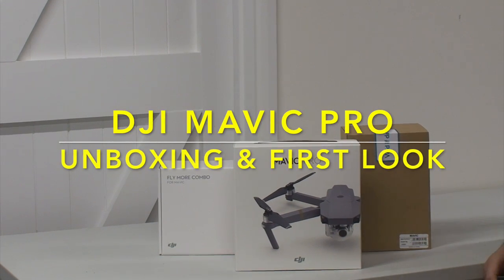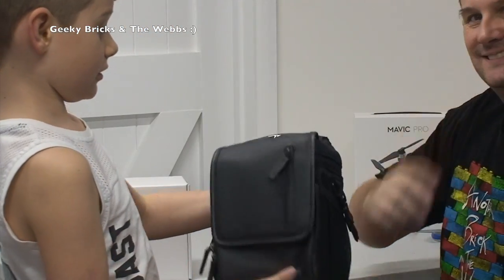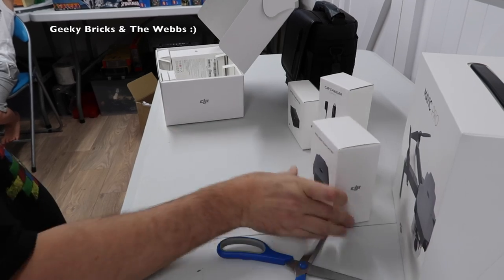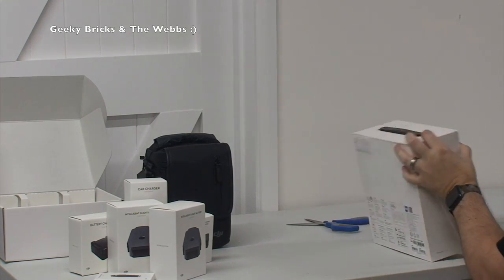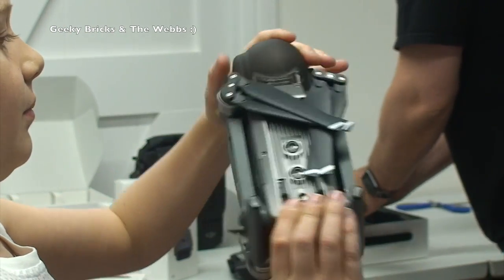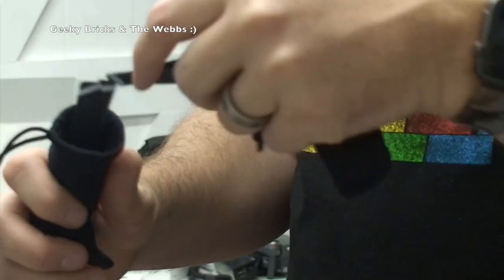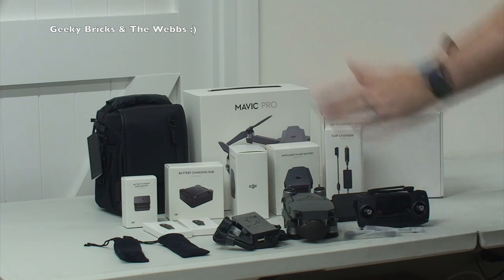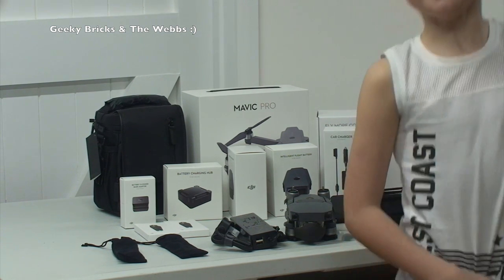DJI MAVIC PRO - unboxing and first look including combo pack and bag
My unboxing of the DJI Mavic Pro and accessories Combo pack and bag :)

Dave
Geeky Bricks :)